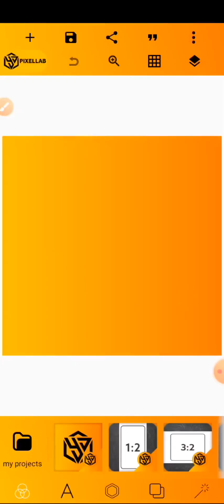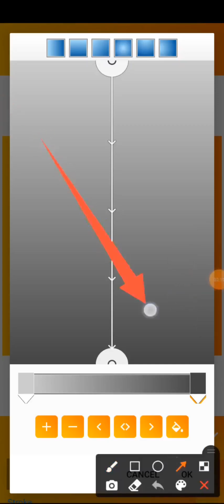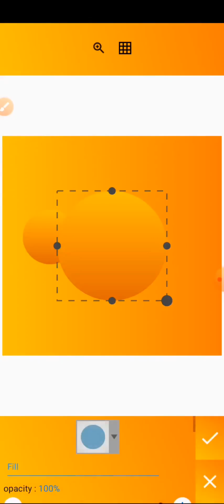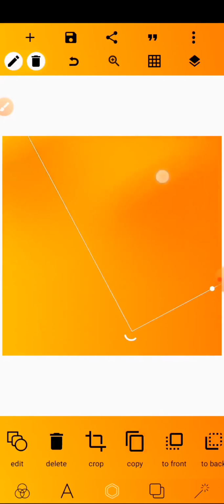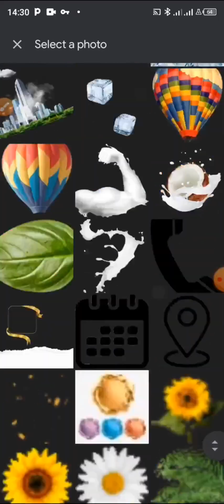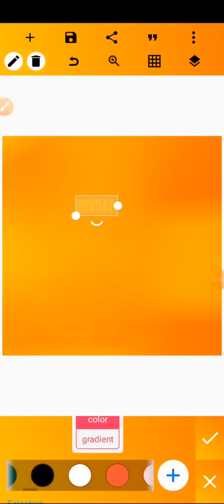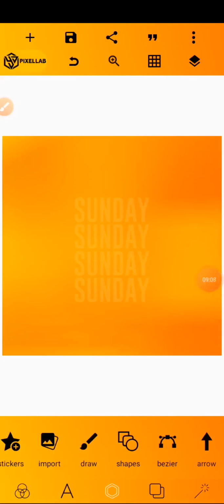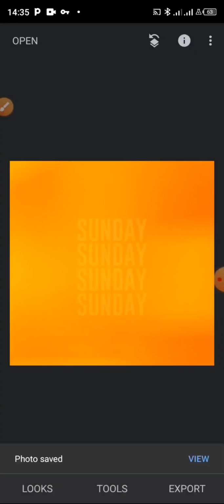Creating Background In Pixellab is possible 🔥🔥🔥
Its very possible to create a professional background in Pixellab

 PS: Watch this video carefully...Do not fast-forward any session in oder to gain understanding